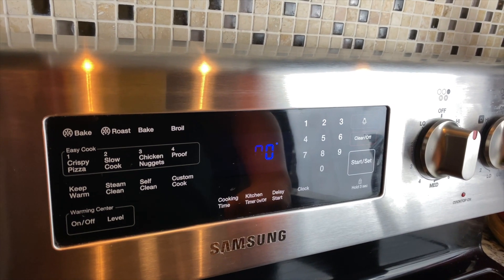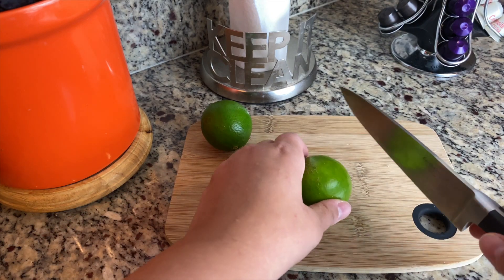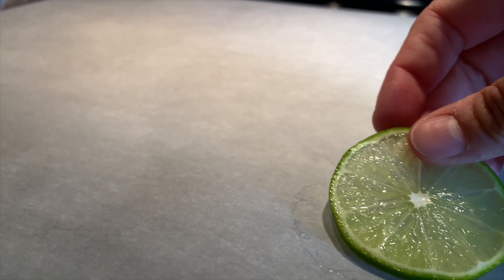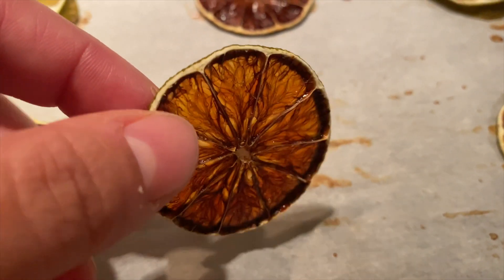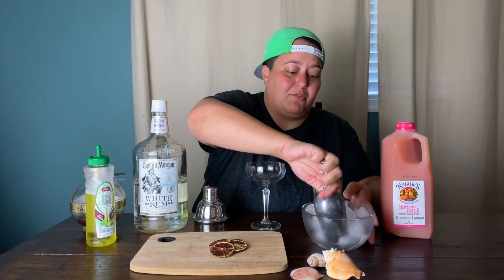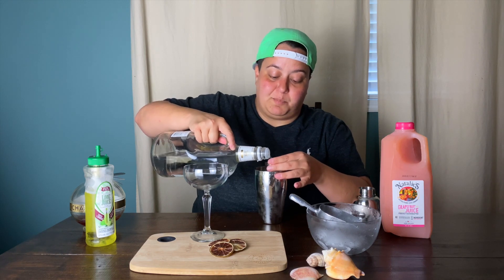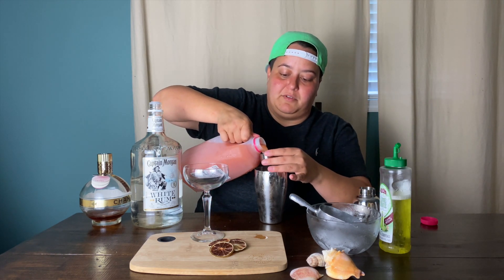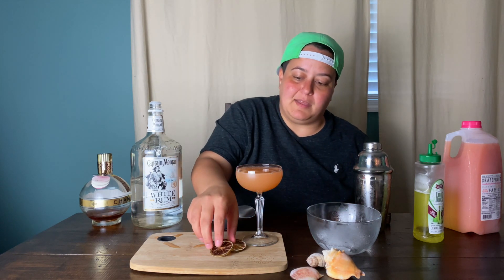Key West’s best cocktails - “The Otherside Key West - Hemingway Daiquri (copy cat recipe)”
We're stuck in quarantine but that doesn't mean the party has to stop! Tonight we're mixing up the Hemingway Daiquiri from Caroline's The Other Side! My apologies to miss Caroline, I accidentally referred to it as Caroline's Bar and Grille when it's Caroline's Cafe. Let us know if you try to make one!